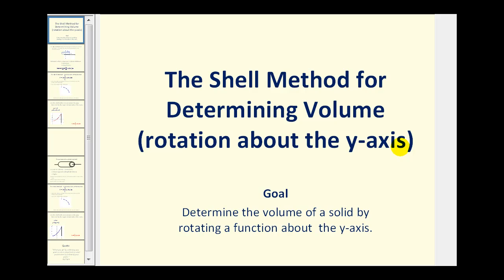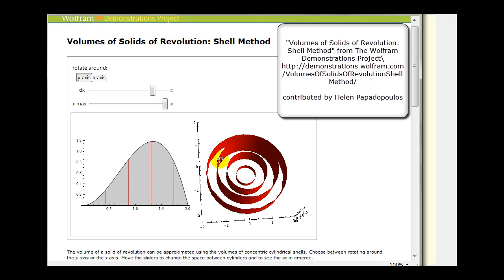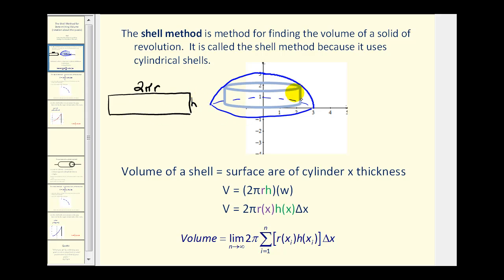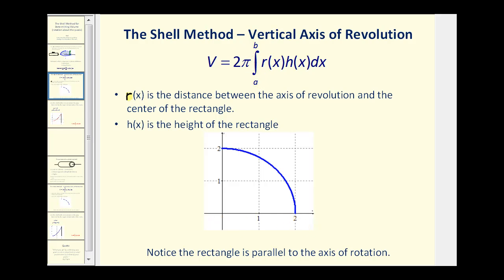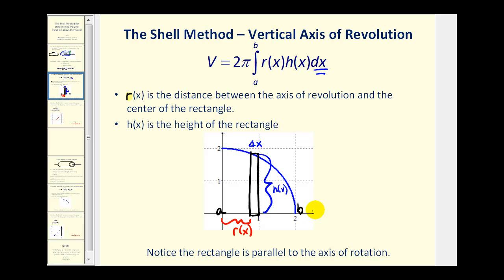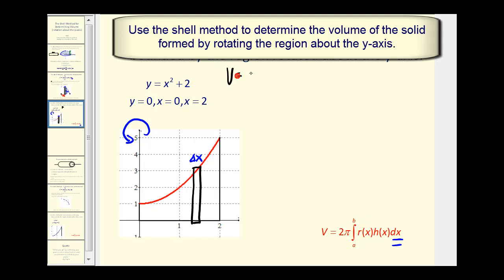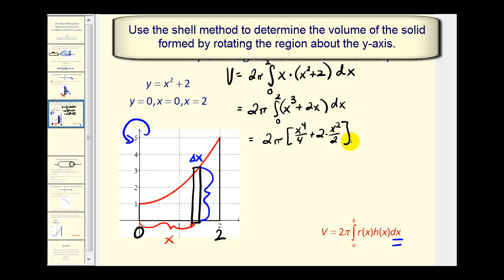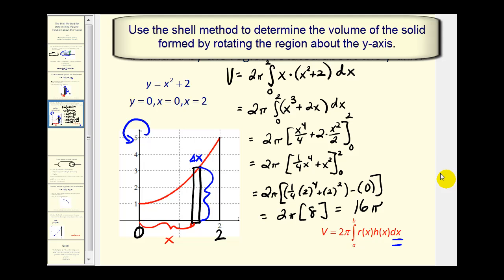Volume of Revolution - The Shell Method about the y-axis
This video explains how to use the shell method to determine volume of revolution about the y-axis.